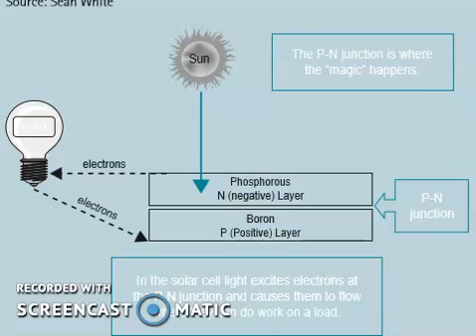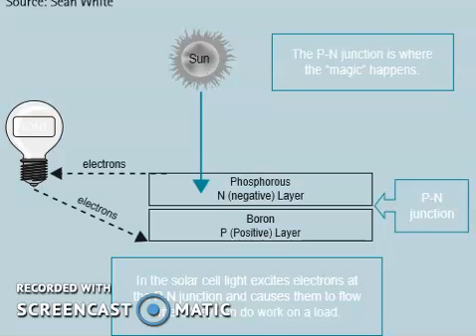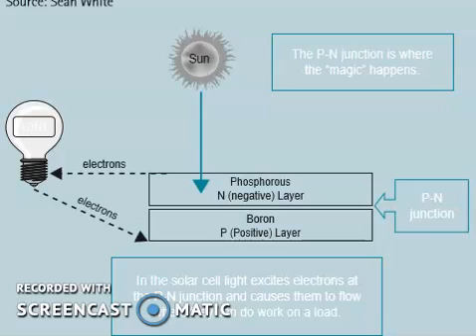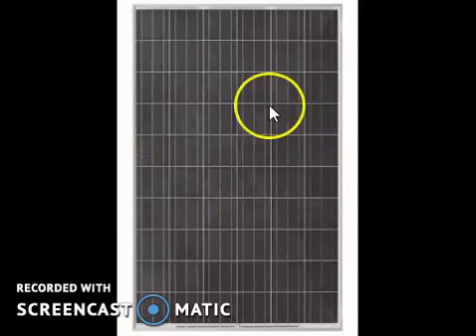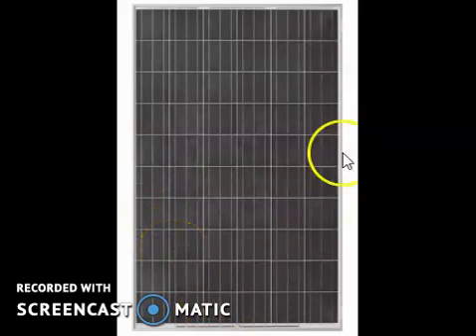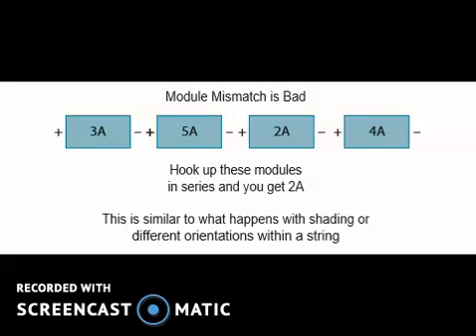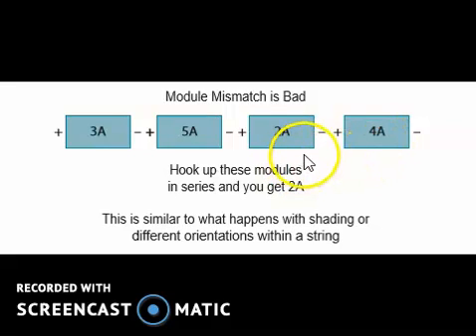PV cell, module, string and array